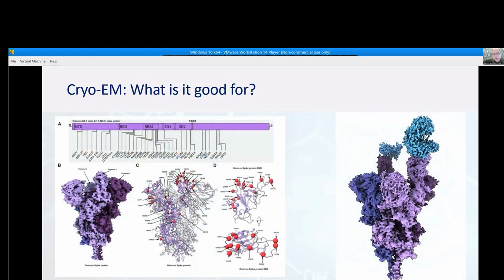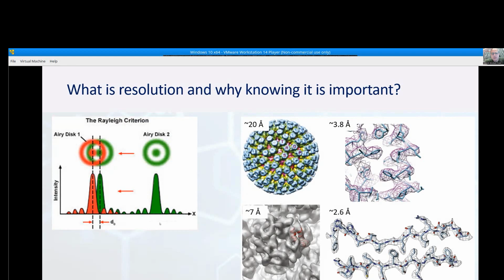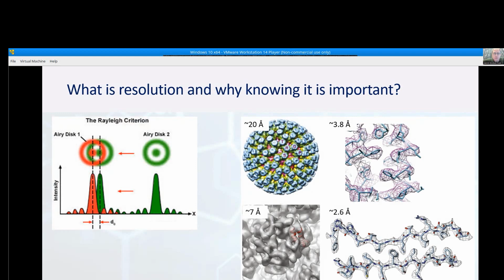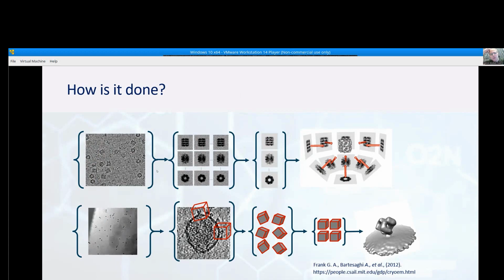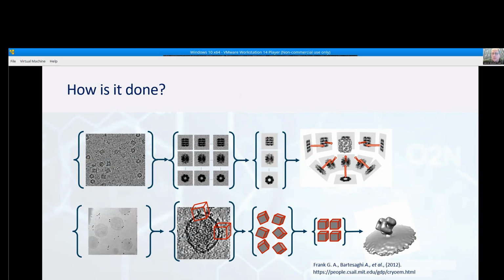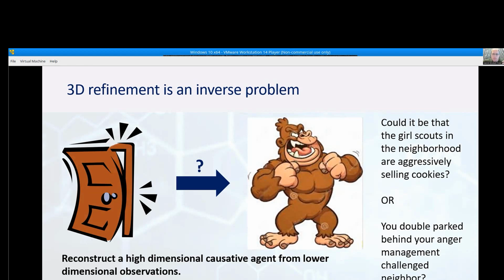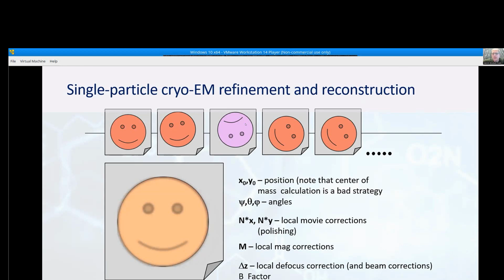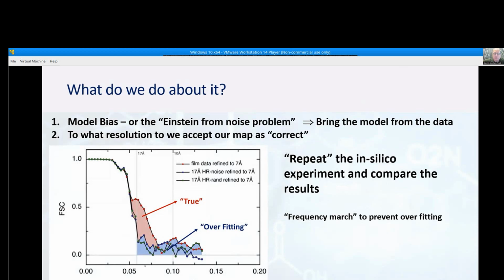Irreproducibility in Science: Gabriel A. Frank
Gabriel A. Frank - Ben Gurion University of the Negev: “The Einstein from Noise Problem: Model Bias and Resolution Criteria in single-particle cryo-EM”
The Jacques Loeb Centre for the History and Philosophy of the Life
Sciences, Ben-Gurion University of the Negev, March 14, 2022